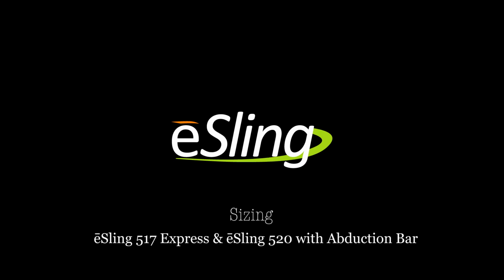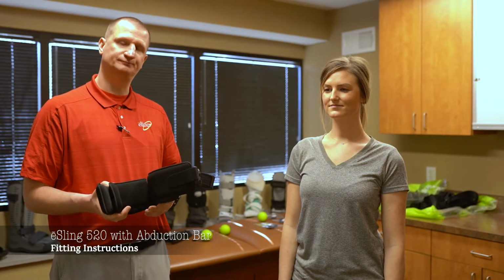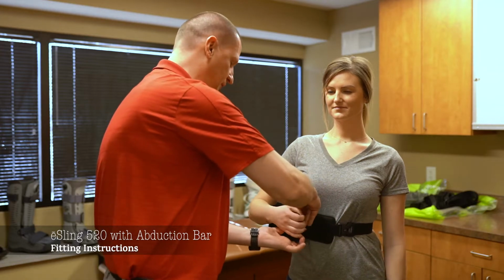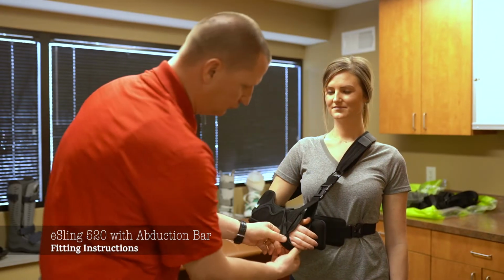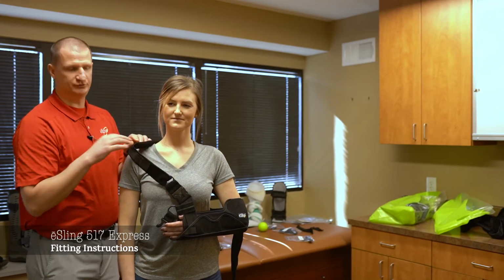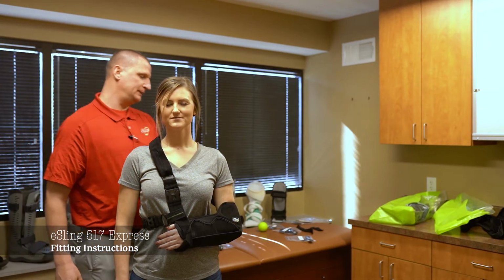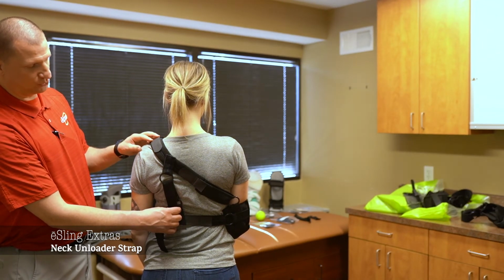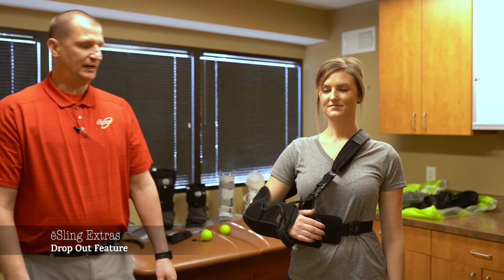eSling Clinician Fitting Instructions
To be performed by a medical professional

00:03 | Sizing
00:40 | What's in the Bag
01:43 | eSling 520 with Abduction Bar Fitting Instructions
07:30 | eSling 517 Express Fitting Instructions
12:15 | eSling Extras:
12:15 | Unloader Strap
13:30 | Smallest Cradle Size
14:45 | Drop-Out Feature